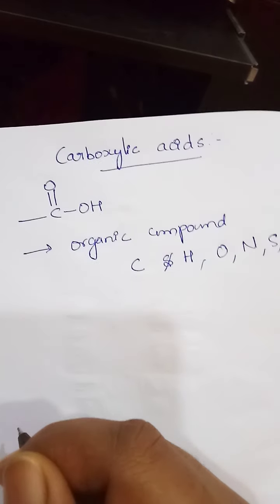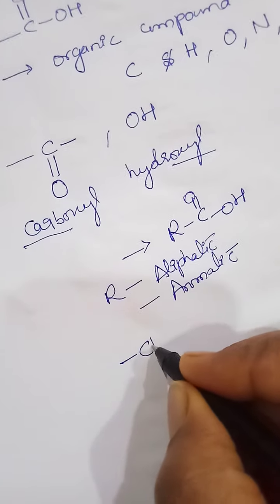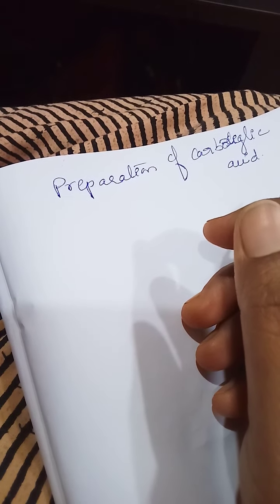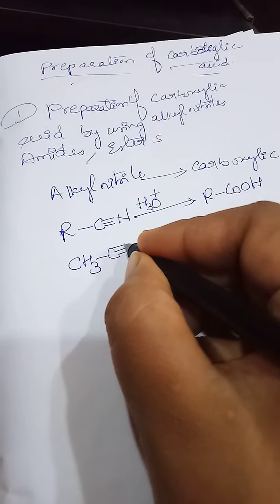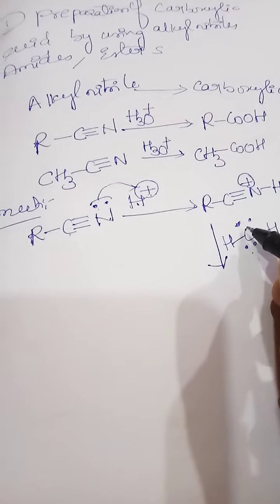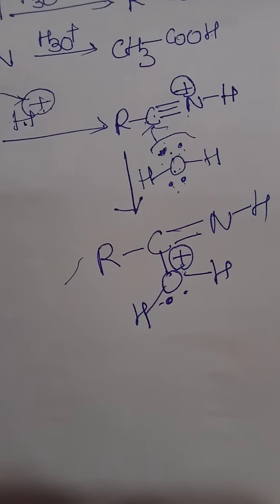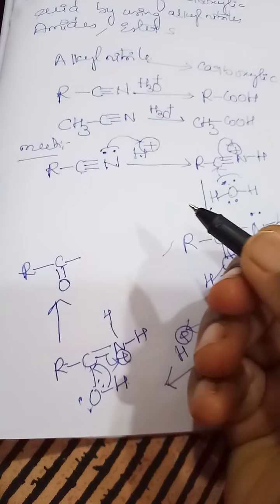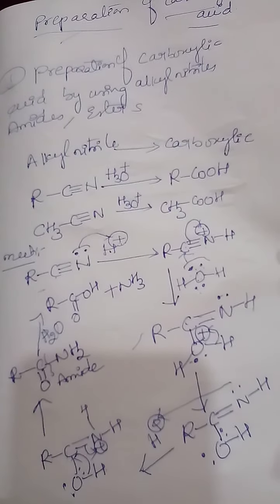Carboxylic acids introduction and preparation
Introduction of carboxylic acid and preparation of ca using alkyl nitrile